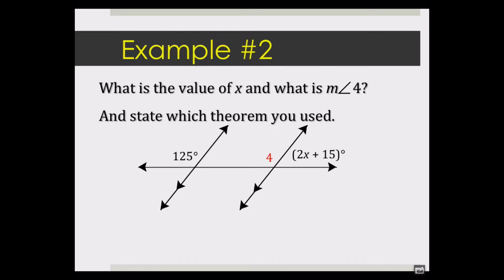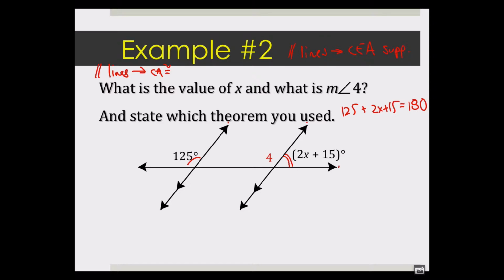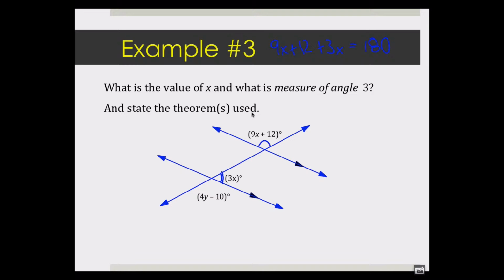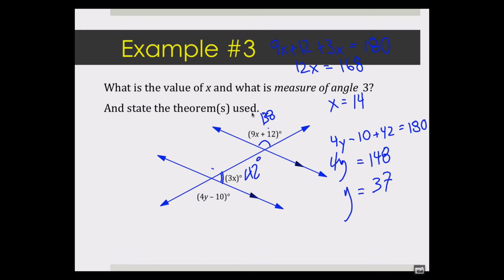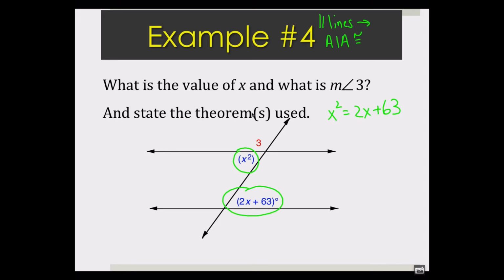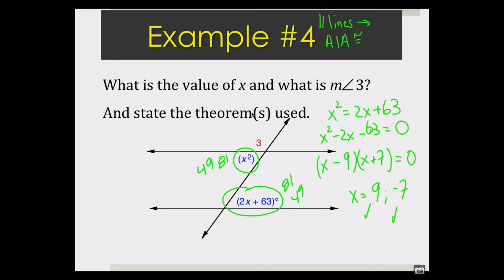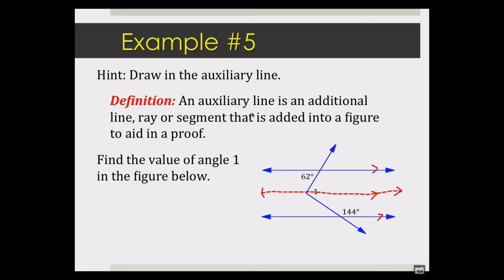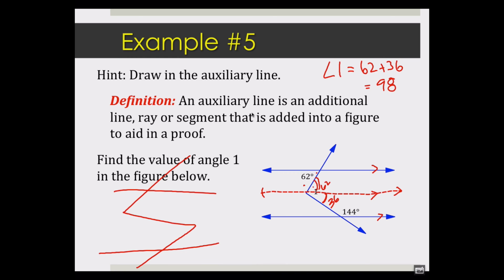Geometry: Section 2.2 examples